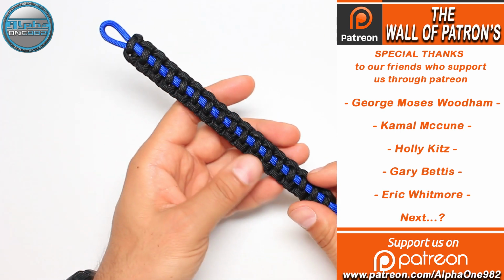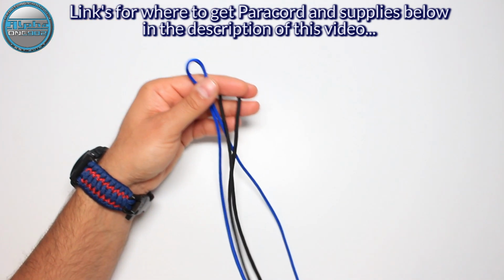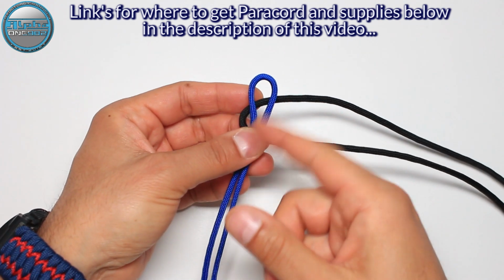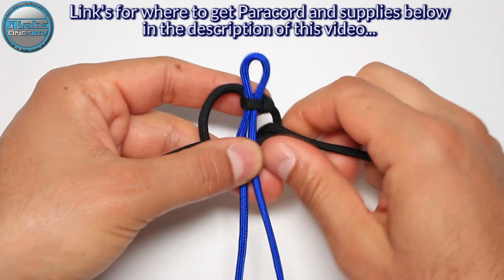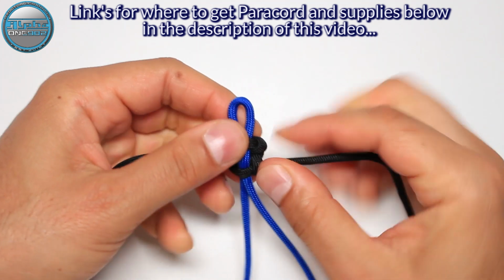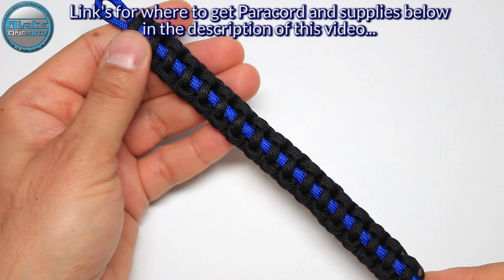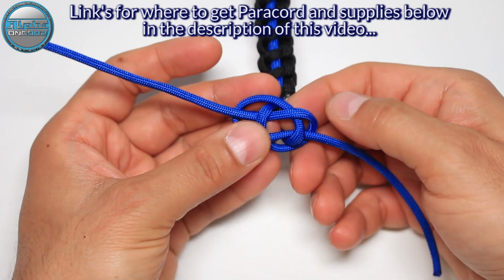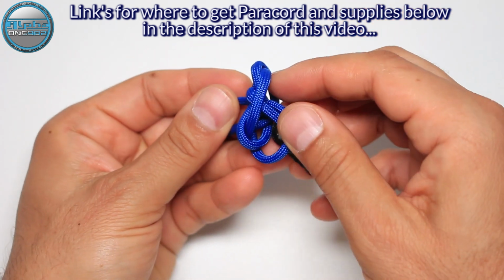How To Make a Paracord Bracelet Thin Line Solomon Bar Without Buckle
Aloha everyone, in this Video Tutorial you'll see How To Make a Paracord Bracelet Thin Line Solomon Bar Without Buckle - Beginner's Guide Fast and Easy

Paracord used:
Black - 6.6 ft or 2 mt
Blue 2.2 ft or 0.7 mt
Bracelet length 7.2 inches or 20 cm.

Thanks!

Credit for this bracelet design and inspiration to J.D. Lenzen from T.I.A.T.

Welcome to the Alpha One982 channel.